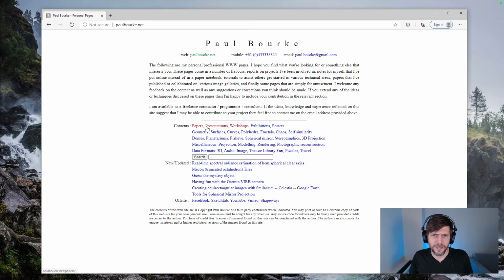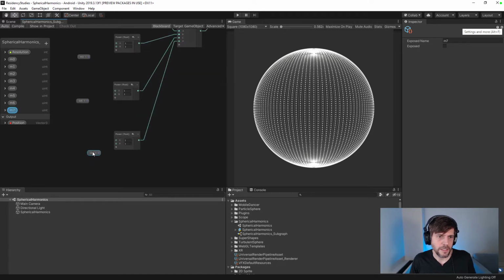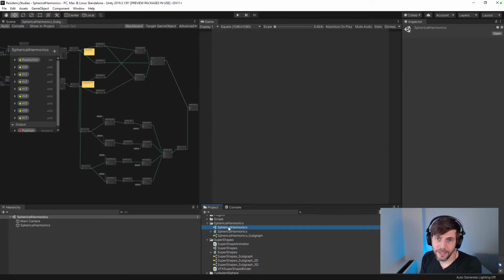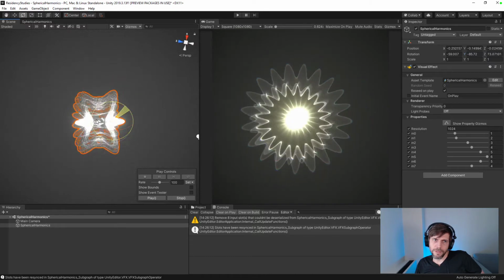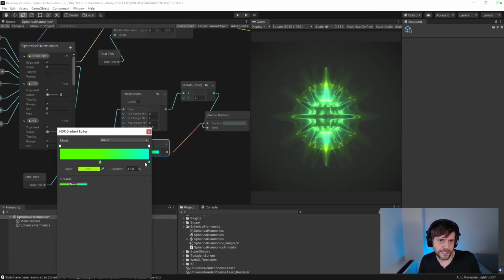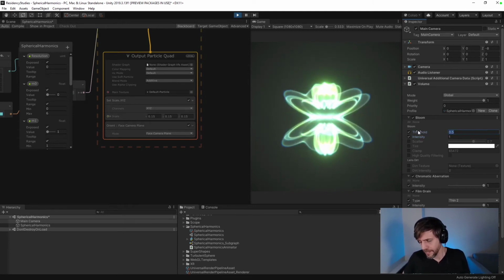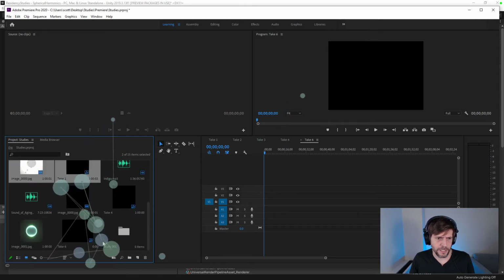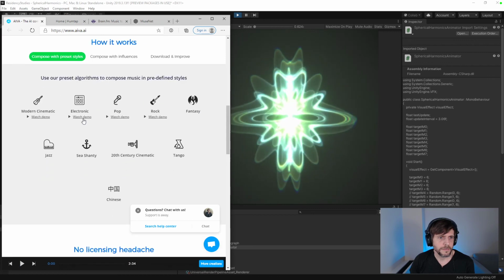Residency Randomness: Spherical Harmonics Visualized (Kinda) [2020-05-15]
We do more dense particle simulations with the Unity VFX graph.